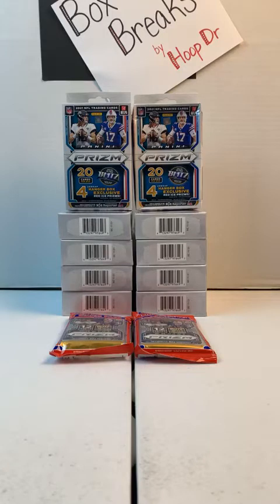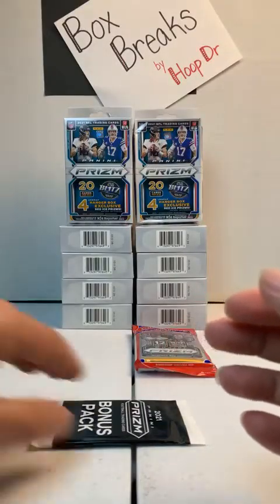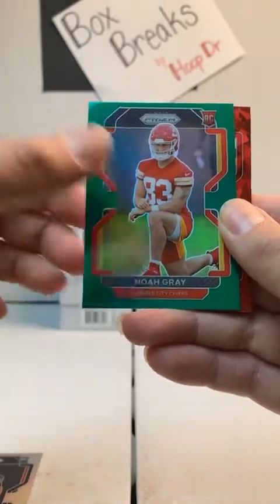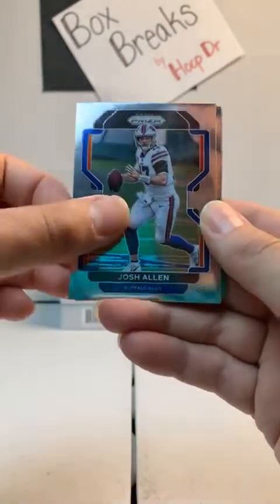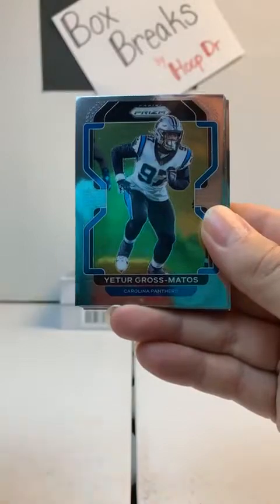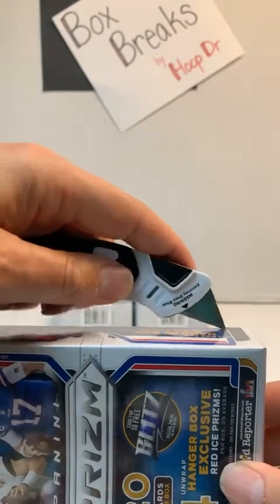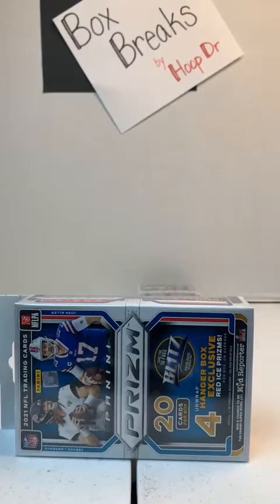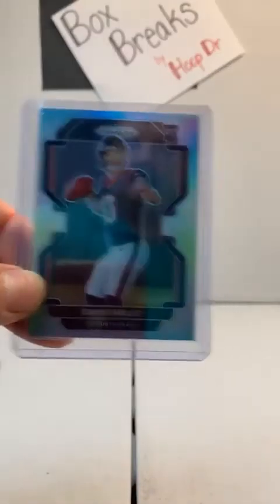2021 Prizm Football Hanger & Cello Break 6-26-22